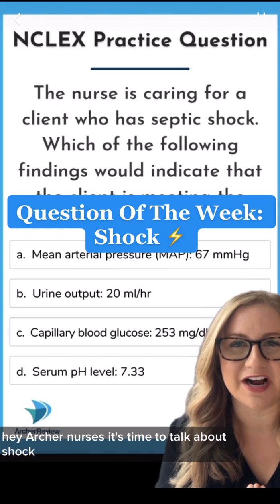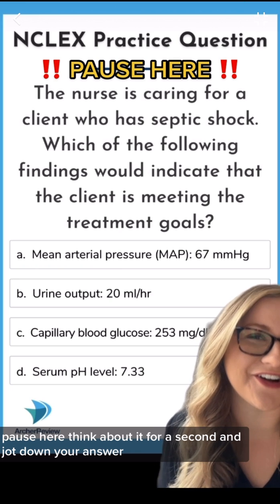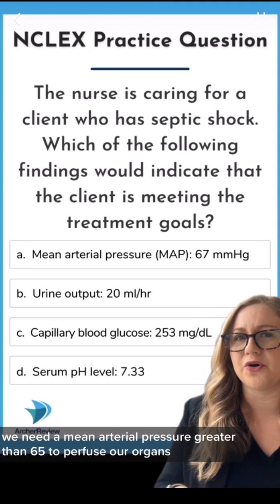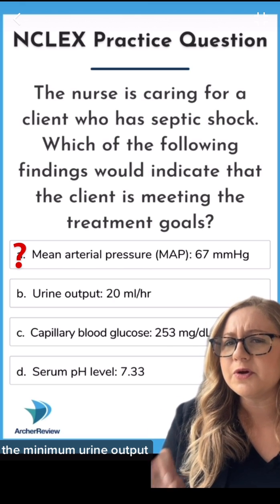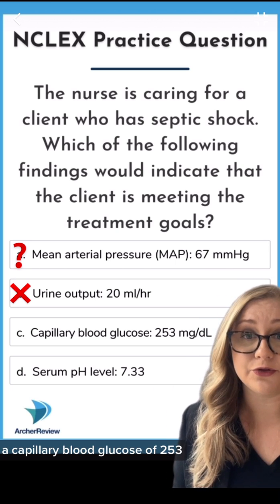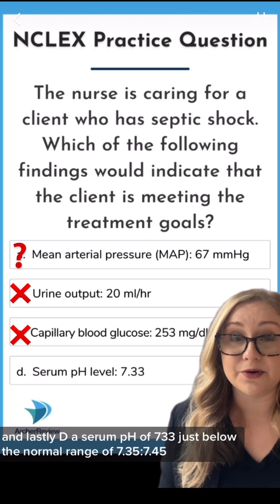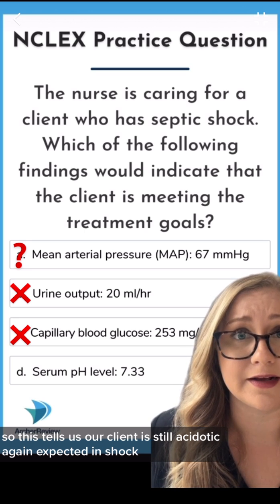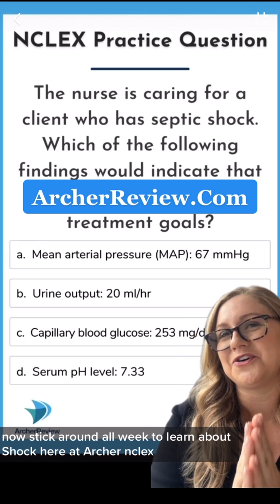Question of the Week: Shock!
Happy Monday, Archer nurses!! Let's get the week started with a practice question 😉 Stick around all week for tips and tricks on SHOCK ⚡️... one of the #1 most important NCLEX topics out there!